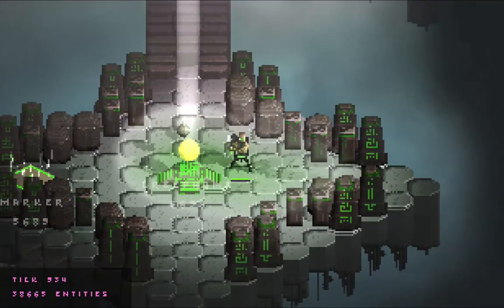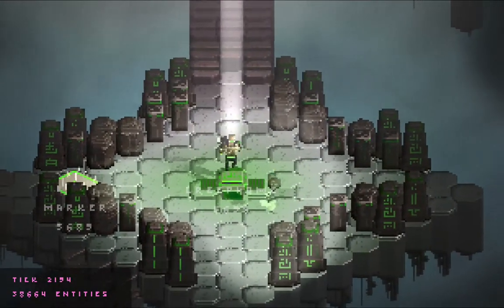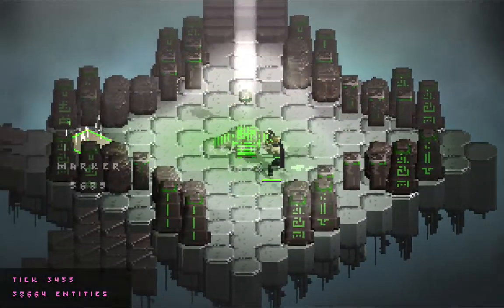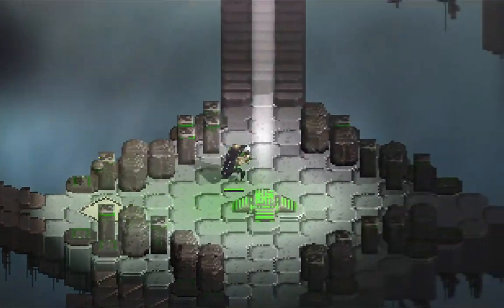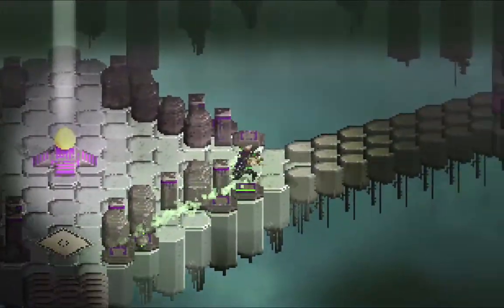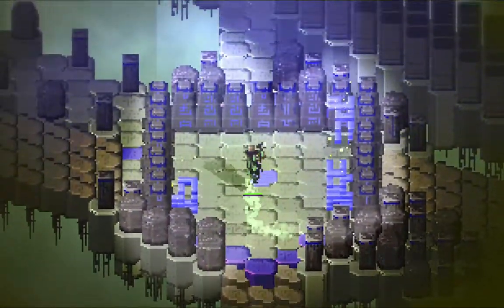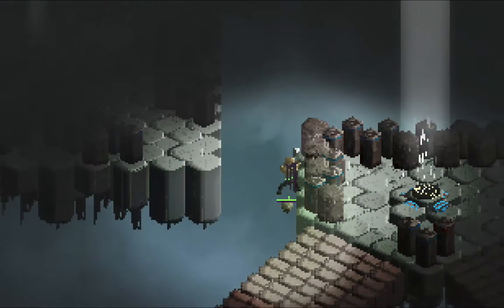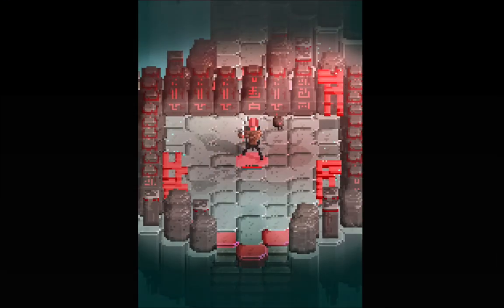Wraithbinder Dev Ep121 - Boots Item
Developing the multiplayer Songbringer spinoff game Wraithbinder. Today:
creating the boots item.